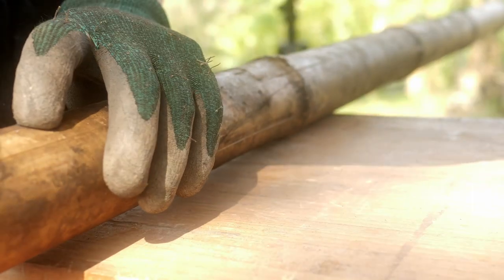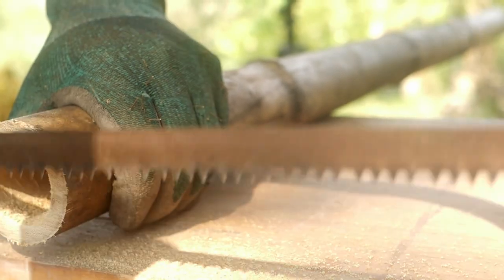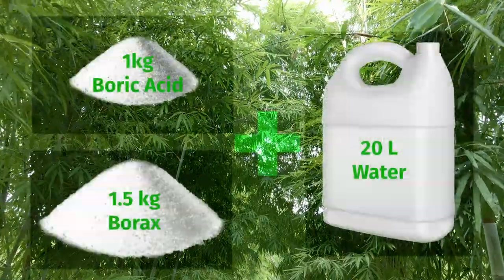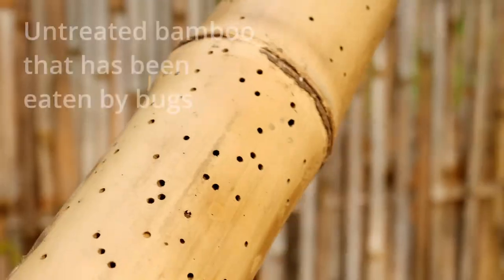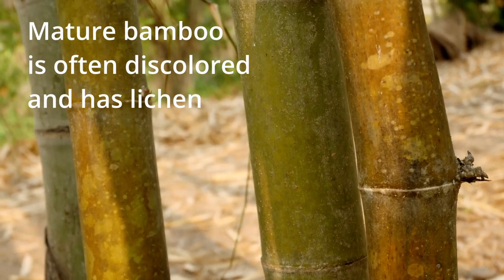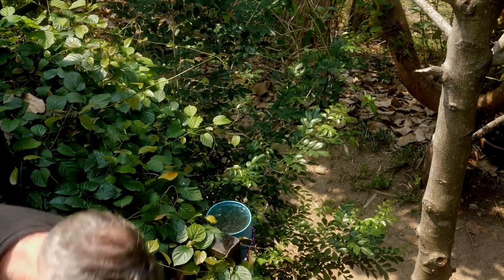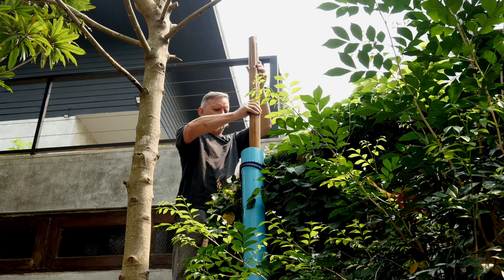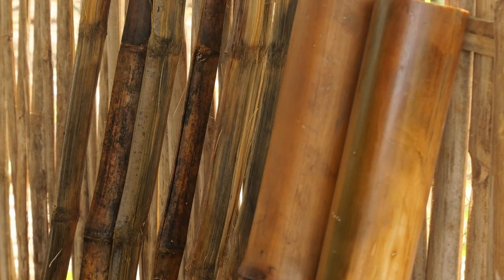The Secret to Long-Lasting Bamboo: Treating Bamboo with Borax and Boric Acid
The Secret to Long-Lasting Bamboo: Treating Bamboo with Borax and Boric Acid. If you're looking for a way to preserve your bamboo for outdoor use, treating it with borax and boric acid is an effective and affordable solution.

In this video, you'll learn the step-by-step guide to treating bamboo with borax and boric acid. Bamboo is a versatile and eco-friendly material that is commonly used in construction, furniture making, and handicrafts. However, untreated bamboo is susceptible to pests and decay. That's where borax and boric acid come in. These natural minerals can protect bamboo from pests, fungi, and decay, making it more durable and long-lasting.